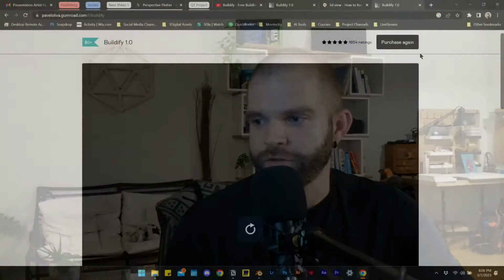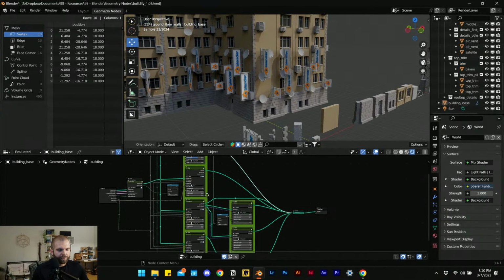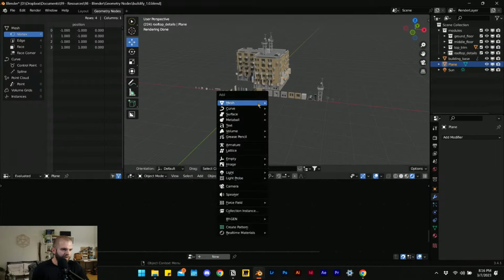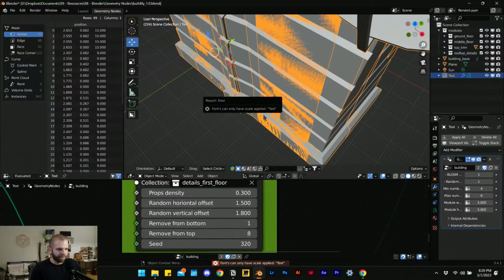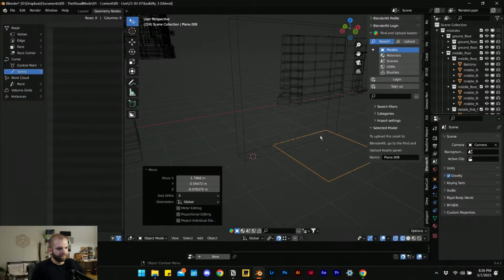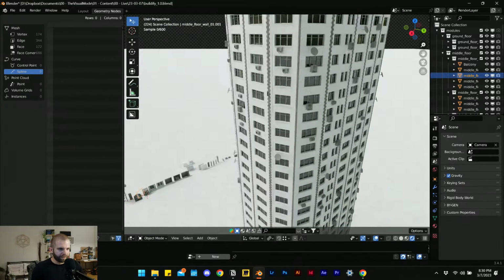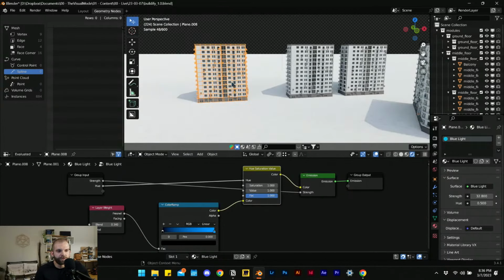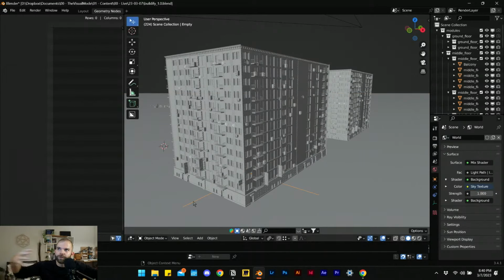Create Buildings within Blender in Seconds with Buildify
In this livestream, we will be reviewing the Buildify geometry node setup in Blender, which enables you to create stunning procedural buildings. We'll take you through the entire process step-by-step and provide tips and tricks for optimizing your workflow. Whether you're new to Blender or an experienced user, this tutorial will help you take your procedural building designs to the next level. Join us as we explore the world of Buildify geometry nodes and discover the endless possibilities for creating unique and impressive buildings in Blender. Don't miss out on this informative and engaging livestream!

SOCIALS